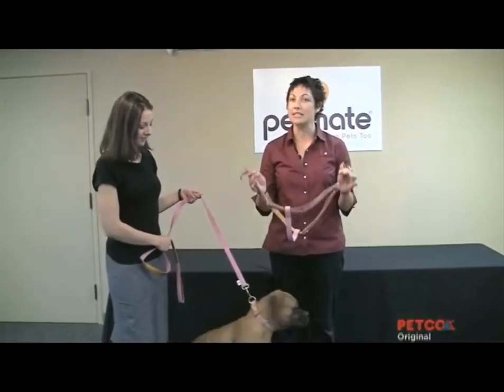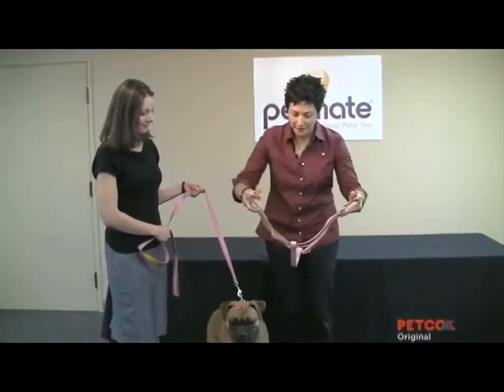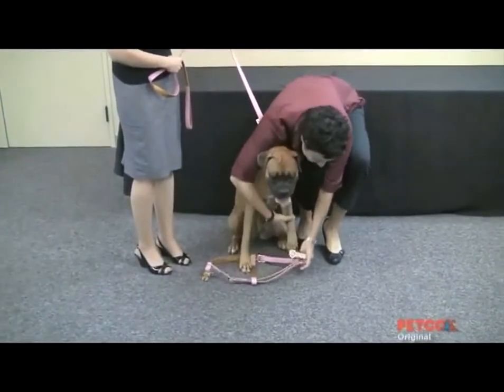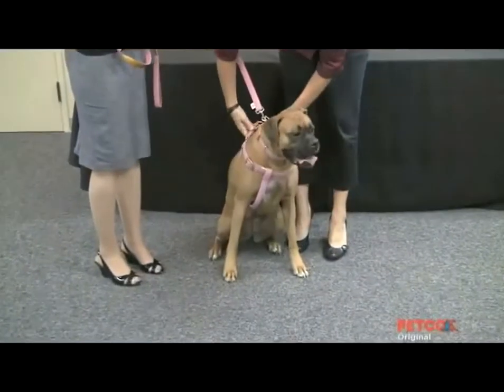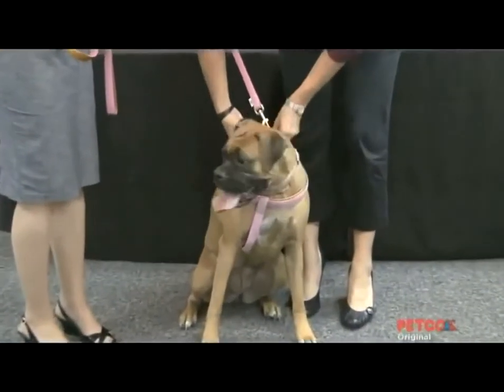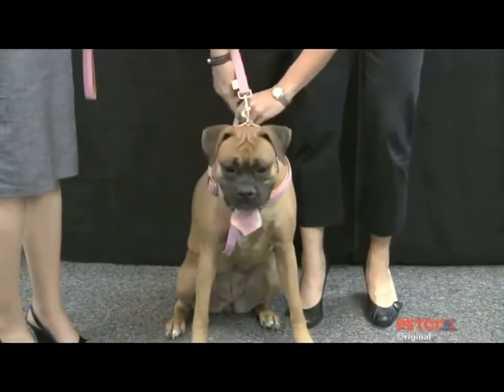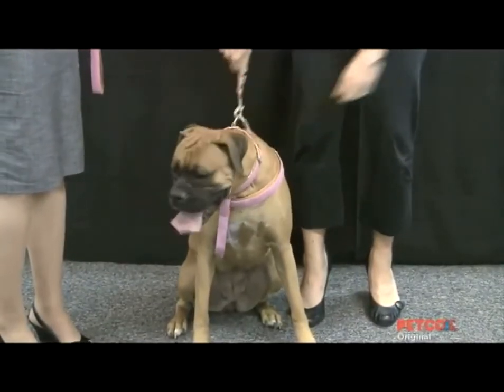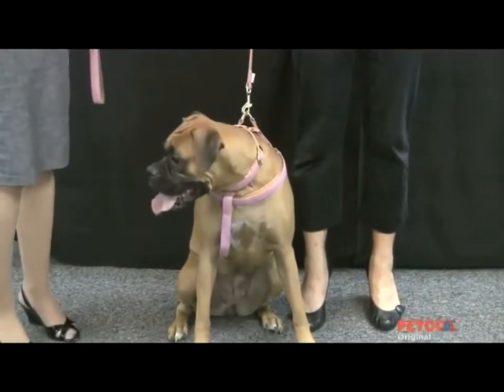Adjustable Dog Harness by AKC